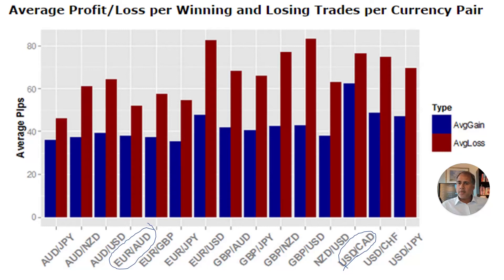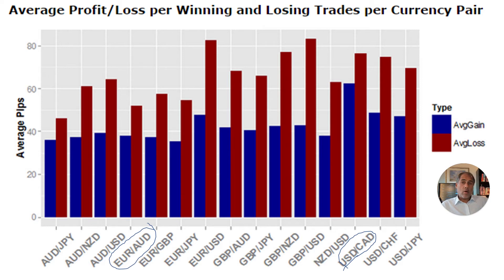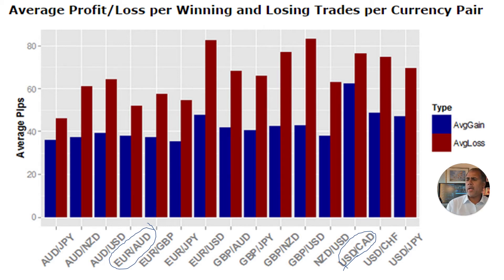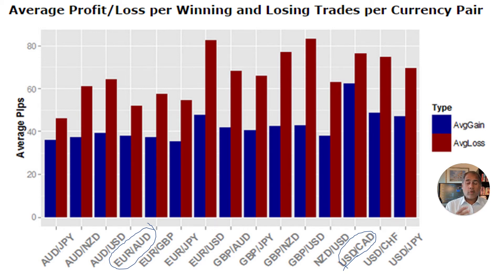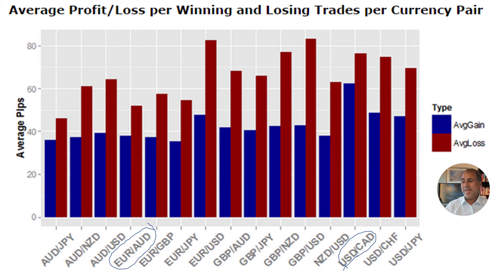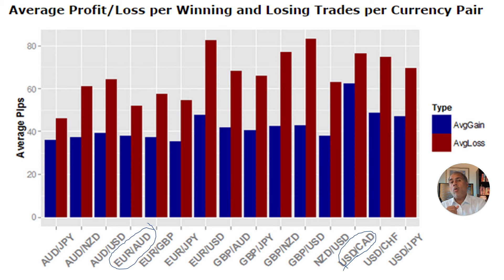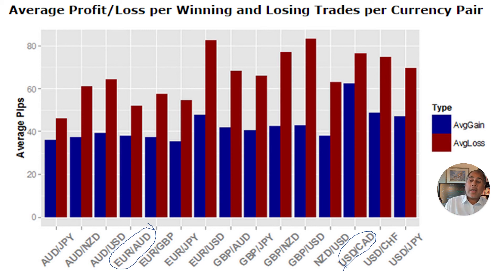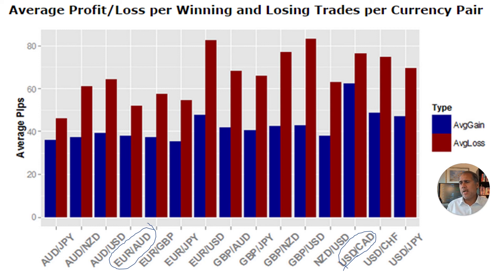Average Profit and Loss Per Winning and Losing Trades per Forex Pair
Currency trading offers a challenging and profitable opportunity for well-educated investors. However, it is also a risky market, and as traders you need to always remain alert to their positions—after all, your success or failure is measured in terms of the profits and losses (P&L) on your trades.

00:00 Average loss greater than average gain on currency pairs
00:30 Gap closer on some currencies
00:50 Favourite currency pairs
01:35 Trends

🔽STEPS Below: How to learn trading and investing - beginner or expert

WHO AM I:
🚀The World’s Number 1 Authority on Investing and Trading Online Teaches You. Use the Same Tools As Me. Hedge Fund Manager. Financial Times Columnist. Bloomberg TV Alumnus. Oxford University Fellow. BBC Market Reviewer. World-Class Client List.🥰